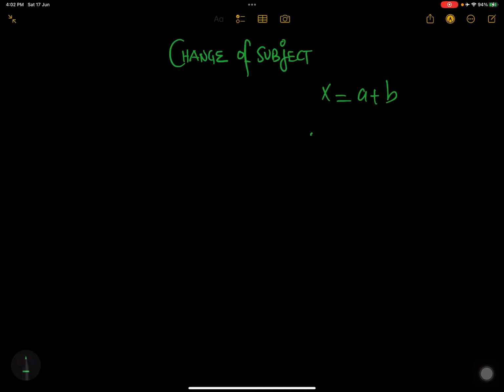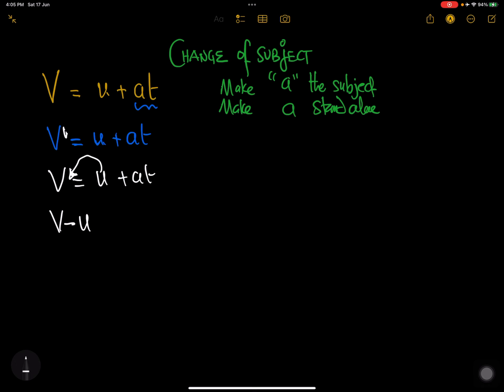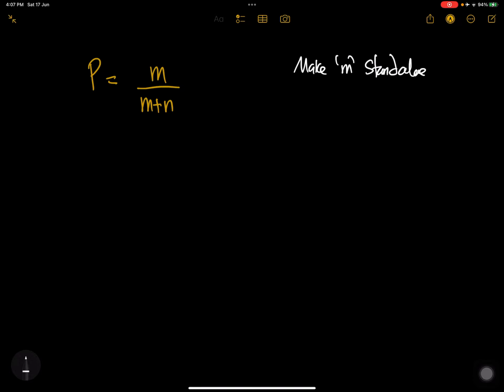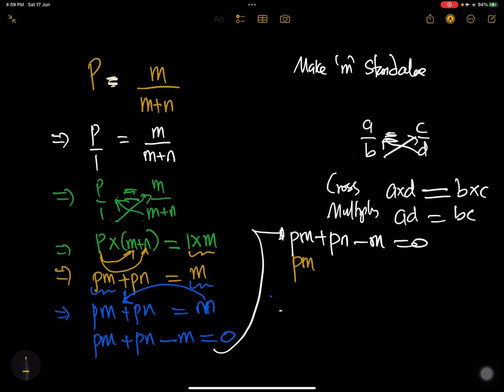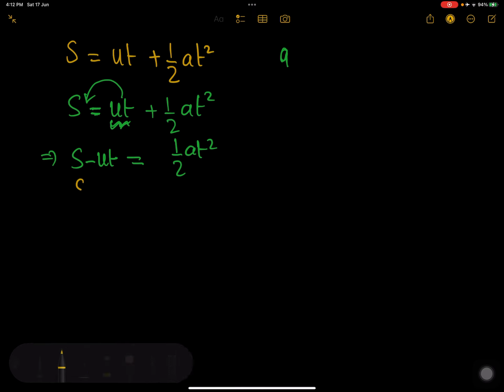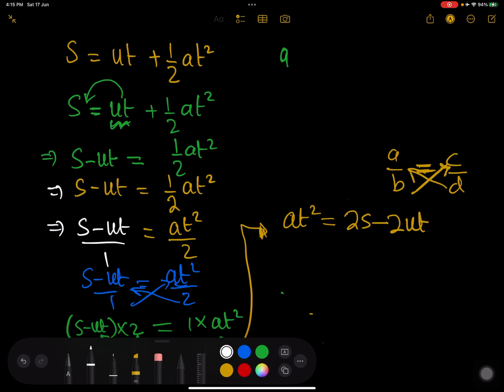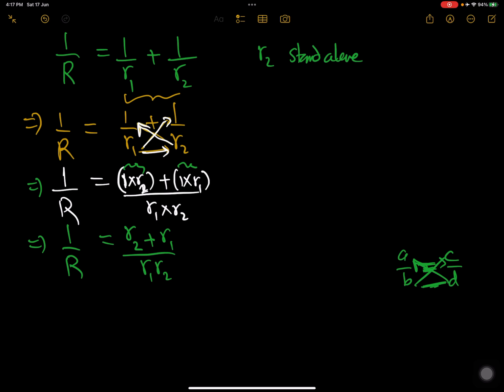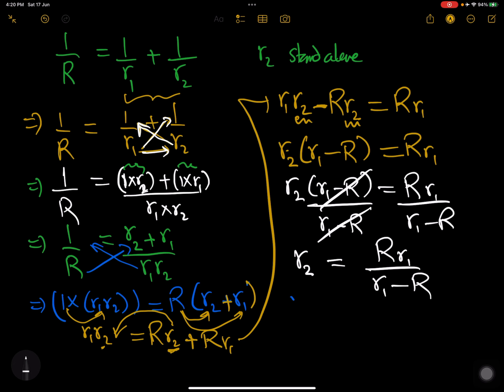Change Of Subject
Understanding how to change the subject in Algebra. How to make a variable standalone.